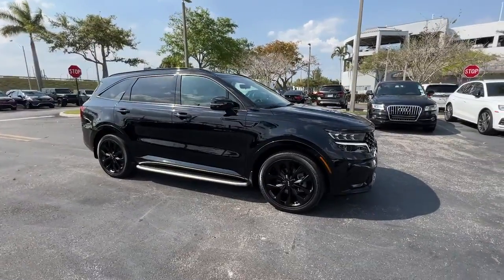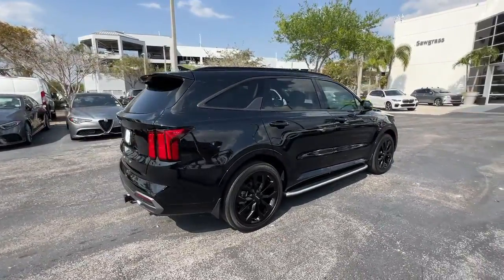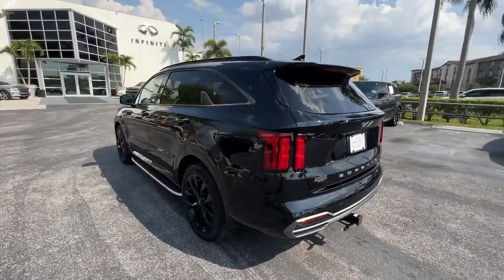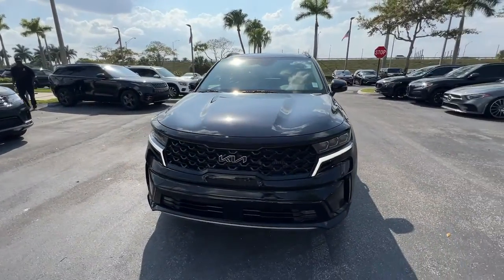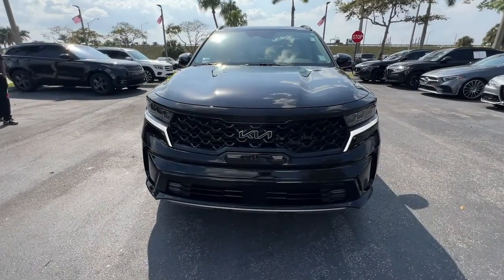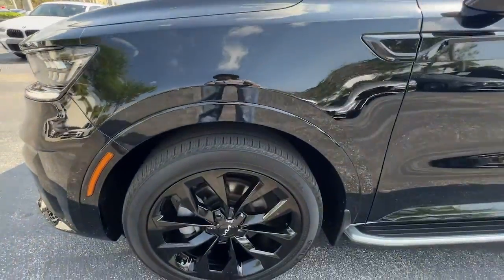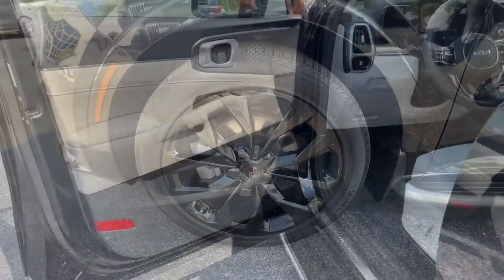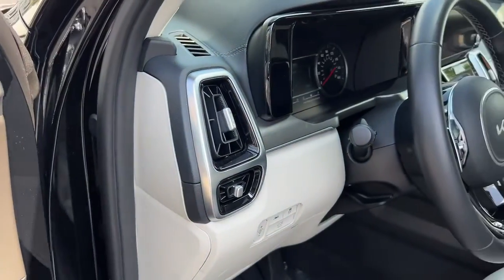2022 Kia Sorento Tamarac, Coral Springs, Coconut Creek, Parkland, Plantation P16130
Ebony Black Used 2022 Kia Sorento SX available in Tamarac Florida at Sawgrass Infiniti Servicing the Tamarac, Coral Springs, Coconut Creek, Parkland, Plantation FL areas.

Sawgrass Infiniti
5801 Madison Ave

**ONE OWNER**, **CLEAN CARFAX**, ***LIFETIME WARRANTY***, BLIND SPOT & FORWARD COLLISION PACKAGE, APPLE CARPLAY & ANDROID AUTO, NAVIGATION, 4-Wheel Disc Brakes, ABS brakes, Dual front impact airbags, Dual front side impact airbags, Emergency communication system: UVO Link, Front anti-roll bar, Knee airbag, Low tire pressure warning, Occupant sensing airbag, Overhead airbag, Rear anti-roll bar. Ebony Black 2022 Kia Sorento SX FWD 8-Speed DCT 2.5L I4 DGI Turbocharged DOHC 16V LEV3-ULEV70 281hpbrbr**Here at Sawgrass INFINITI you'll receive the expertise of our Factory Certified Sales Consultants and staff. Purchase your next vehicle from the comfort of your home and have it delivered to you FREE of charge! Your health and safety are our priority. Shop with confidence with our 3-day exchange policy and complimentary vehicle sanitization with each new or used vehicle.** Recent Arrival! 22/29 City/Highway MPG